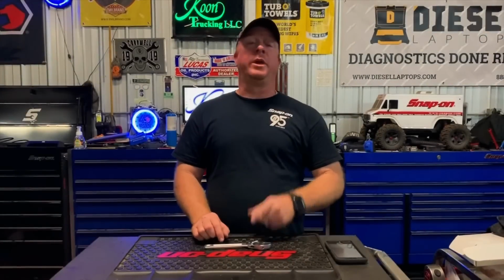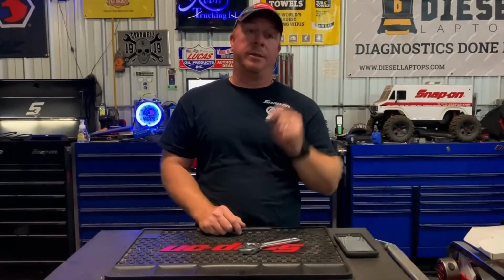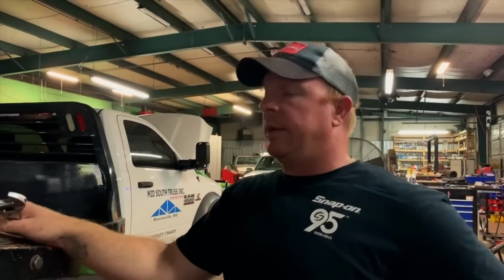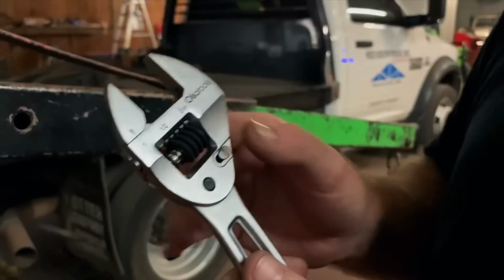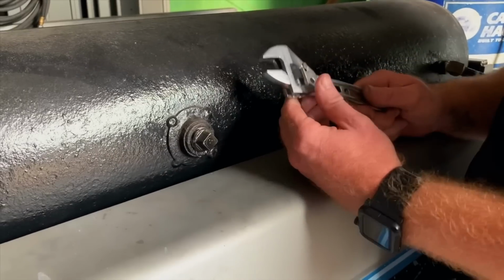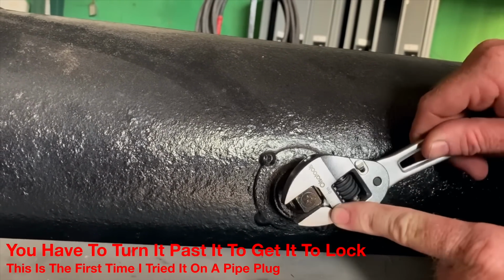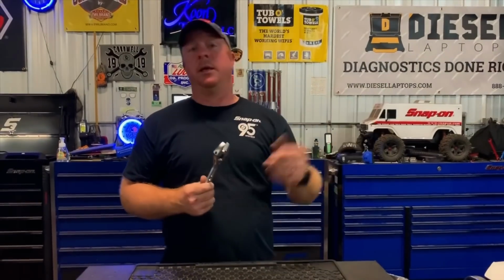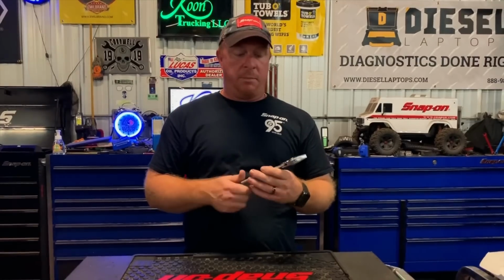Olsa Tools Adjustable Ratchet Wrench: Cool Tool Tuesday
Olsa Tools Adjustable Cresent Wrench On this Weeks’s Cool Tool Tuesday.

If you are interested in Koon Trucking or Diesel Medic shirts or stickers

Olsa Tools: Click here for the BEST toolbox organizers. The wrench racks and socket trays are the best!

OTR Performance a cheap and effective way to clear codes and force a regen.
this is a small fleet or owner operators dream come true to save you thousands of dollars.

Irwin 34 pcs Bit Set (same as Matco MQC34C):

Milwaukee 3/8” adapter to convert your impact into a 1/4” bit driver:

Vampire Tools 8” Extraction Pliers (these things are amazing):

Lang Tools Master Feeler Gauges:

Knipex Cobra Pliers (some of my go to Pliers):

Streamlight Stylus Pro Rechargeable Flashlight:

Koon Trucking
200 Davidson Dr.